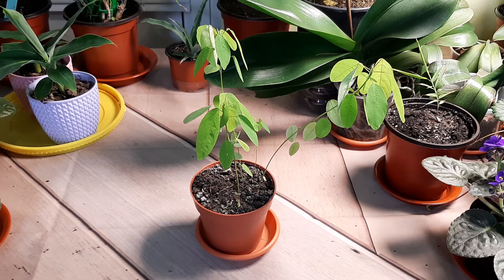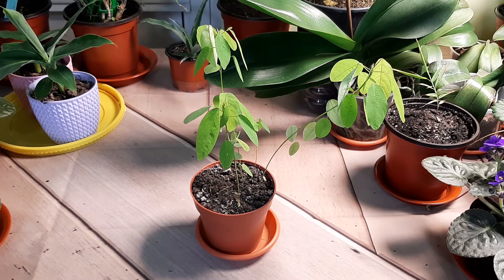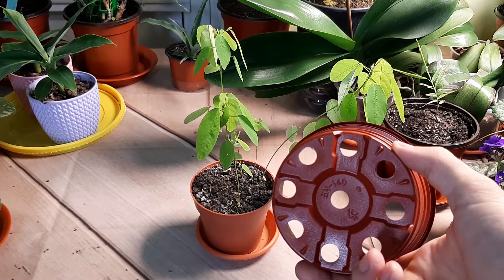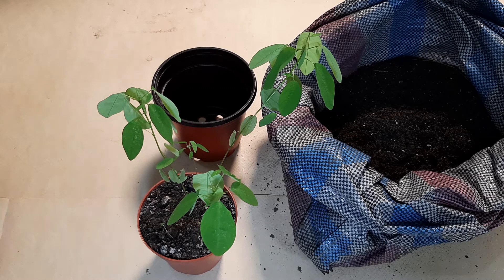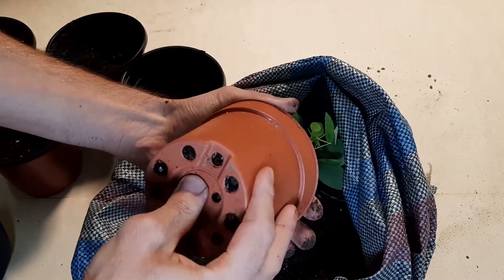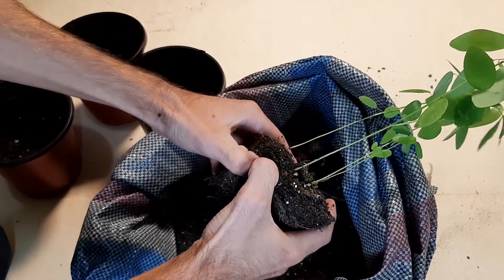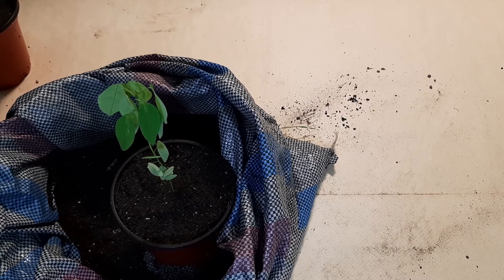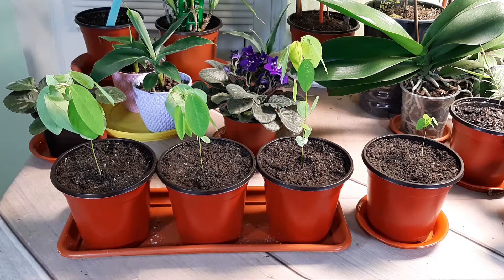Repotting The dancing plants 🌿🌿🌿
Hello my friends, today I have to repott my dancing plants, they did grow so big already in that small pot 😊 and I have to do this, those fascinating plants I grow from seed this year.